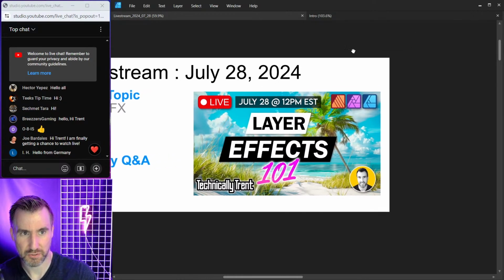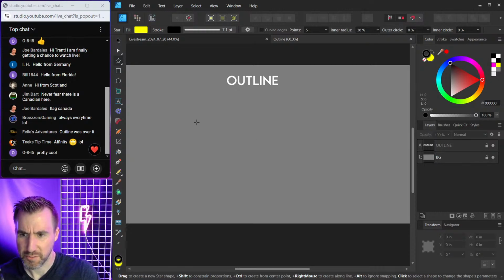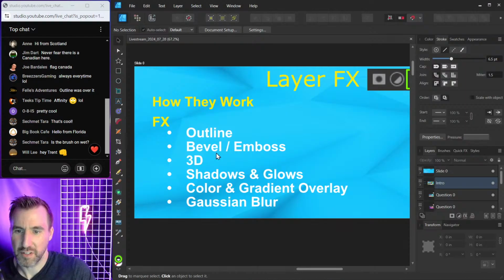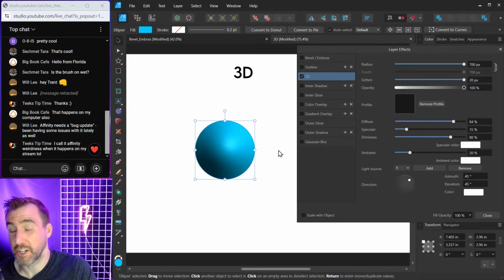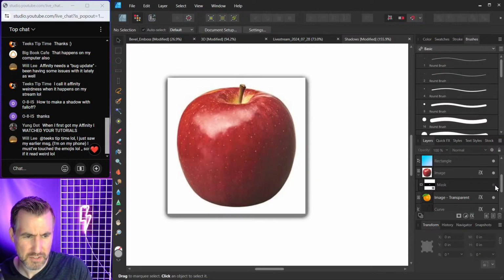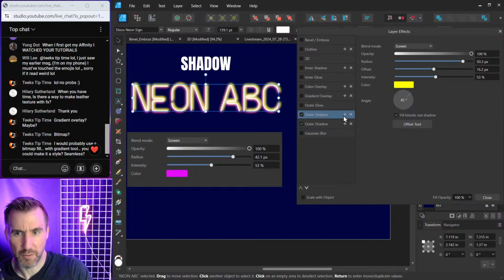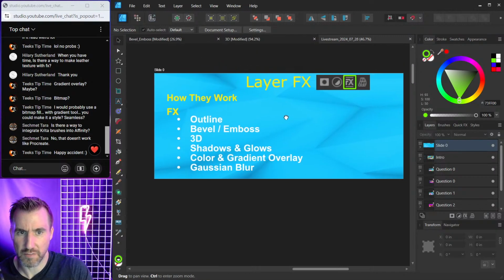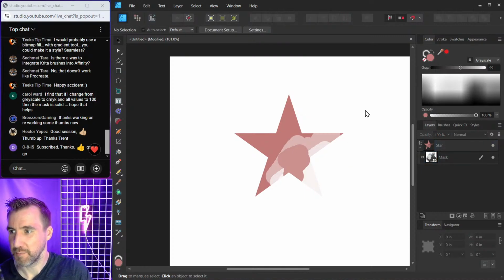LIVE: All FX Explained in Affinity (Photo, Designer, Publisher)…Plus Q&A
This week we’ll be looking at all the FX options in the Affinity programs (Designer, Photo, Publisher). Plus, your questions from the week answered.

Affinity Designer : Crash Course for Beginners : FREE 2-Hour Intro Course

CONTENTS
00:00 Intro
01:09 How Layer FX Work
10:25 Outline
20:25 Bevel & Emboss
28:40 3D
31:20 Shadows & Glows
51:00 Color & Gradient Overlay
54:25 Gaussian Blur
58:00 Q1: Restore Deleted FX
58:52 Q2: How Does PPI Work?
1:02:04 Q3: Reviewing Design on Stream
1:03:46 Q4: Apply Gradient to Stroke
1:05:05 Q5: JPEG XL
1:06:39 Q6: Google Slides
1:07:21 Q7: CMYK and Grayscale